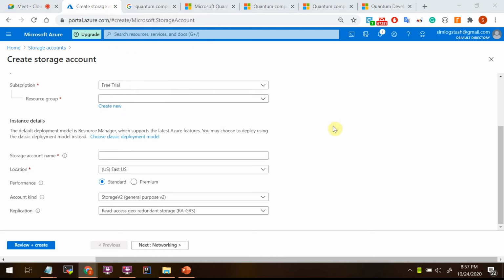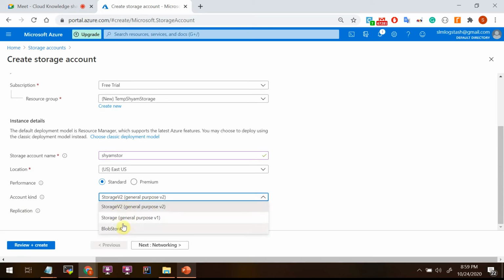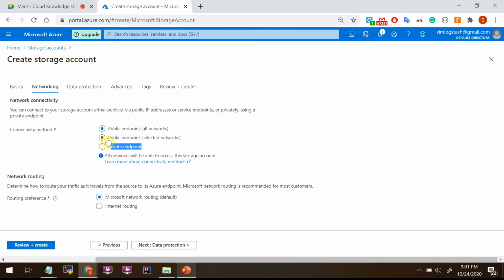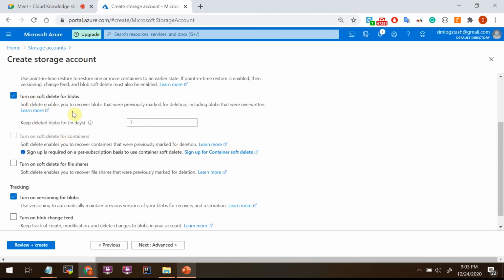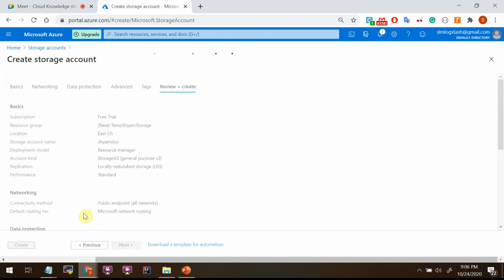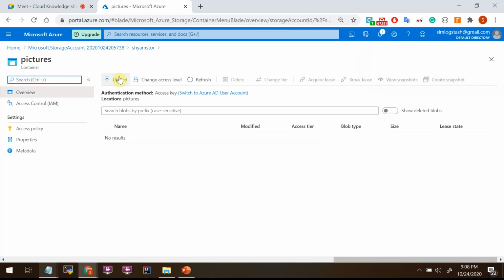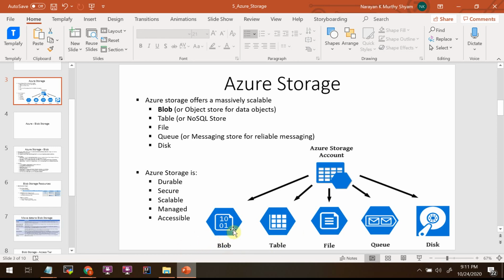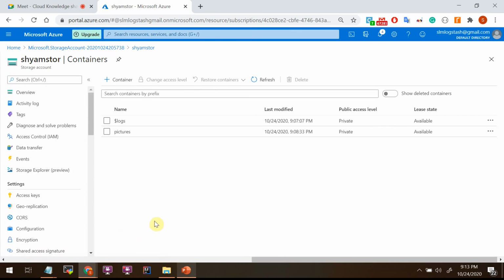Azure Storage - Blob Storage Practicals - Part 2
This video provides a quick summary of Azure Storage options - Blob Storage Practicals - Part 1